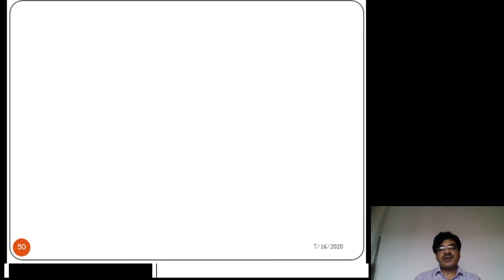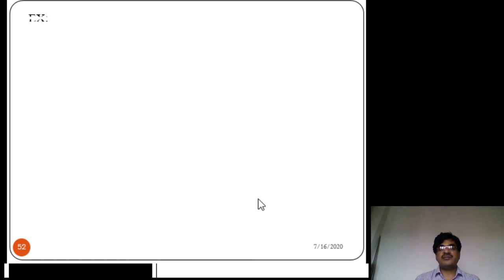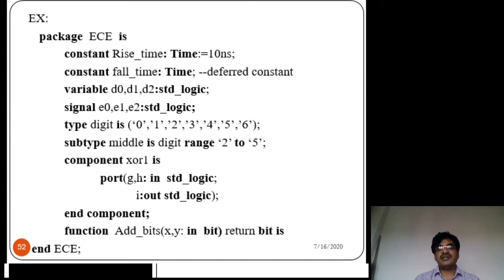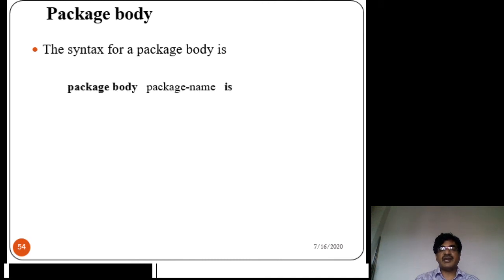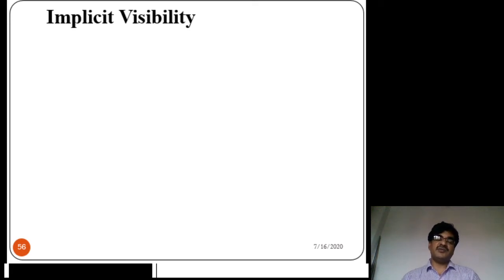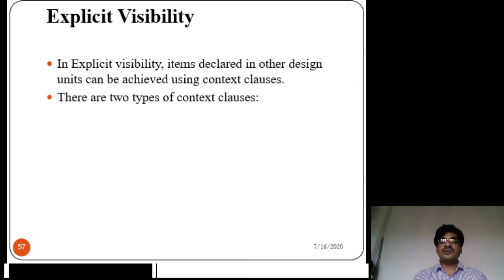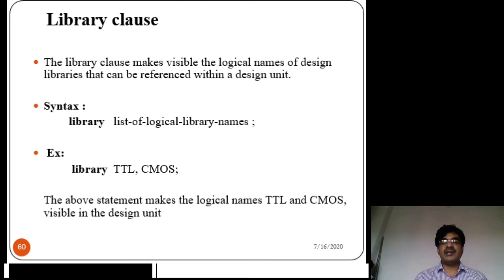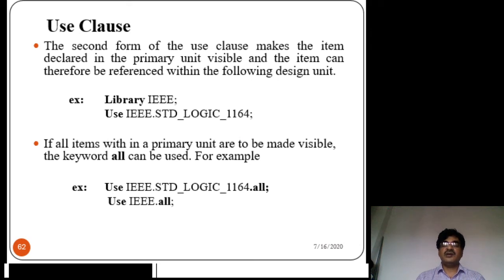UNIT II LEC5- Packages